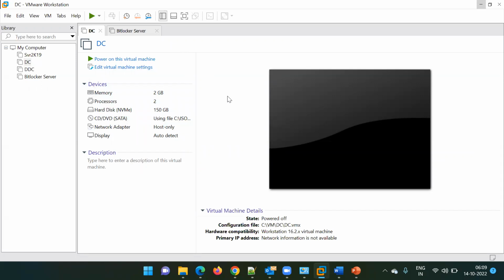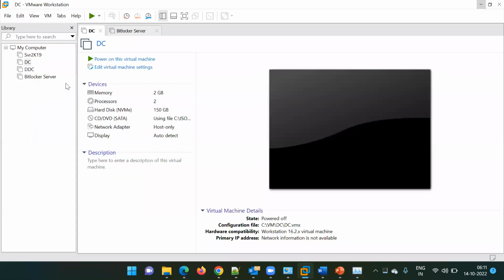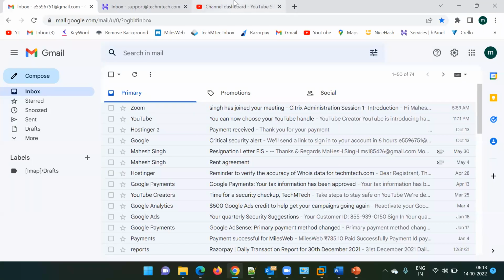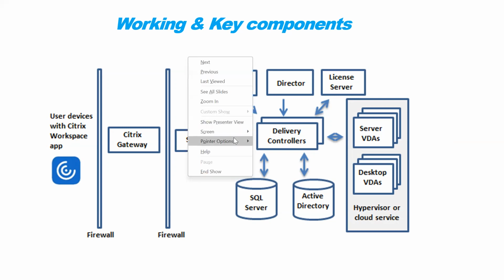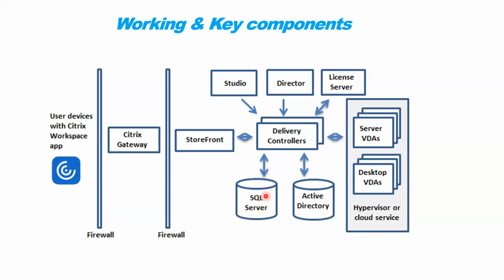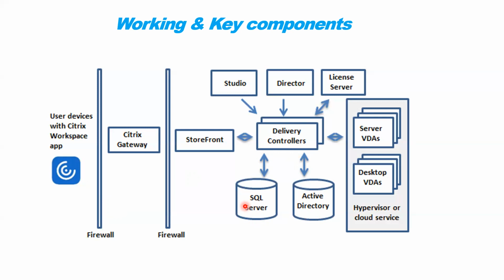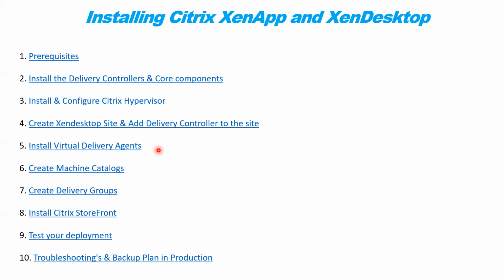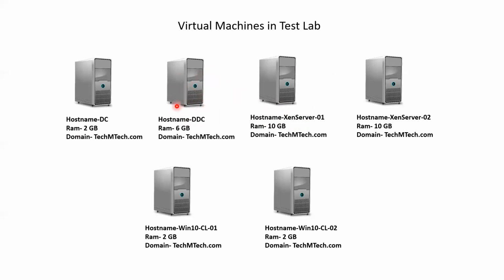What is Citrix & how its Works | Part 1